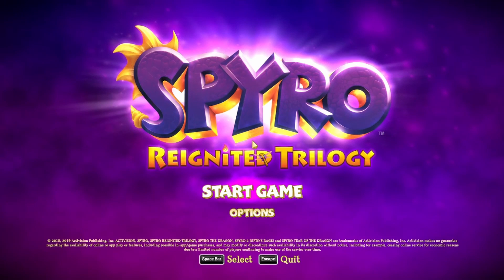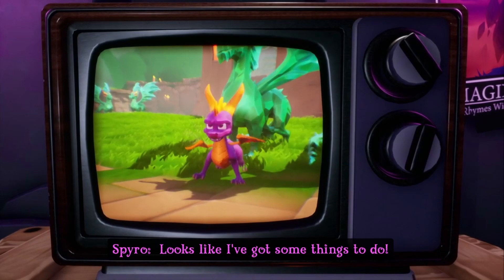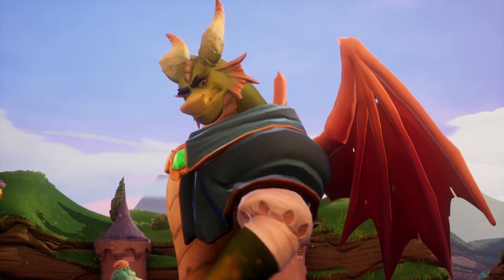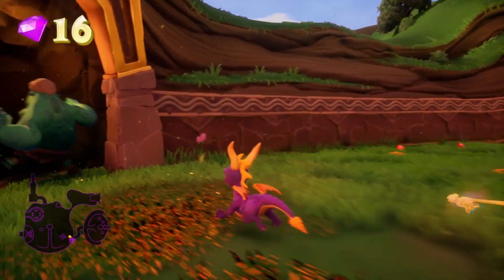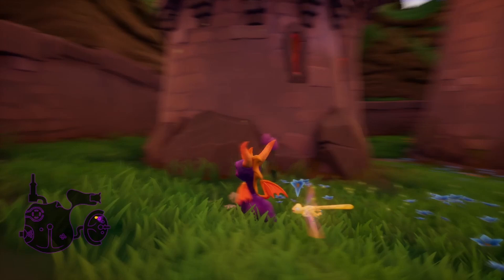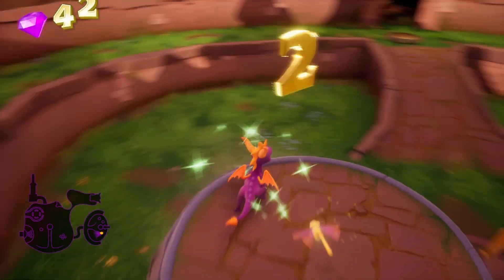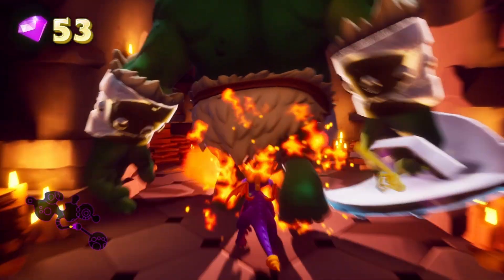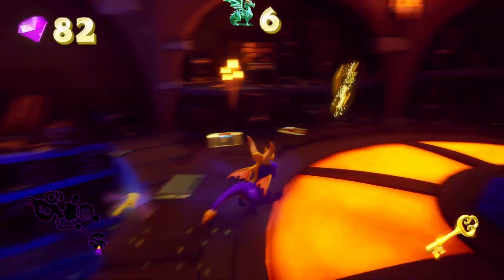Artisan Home World | Spyro the Dragon 100%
Today, we start a new series and visit a child hood favorite game series! We start out in the Artisan Home World and complete all the worlds there!